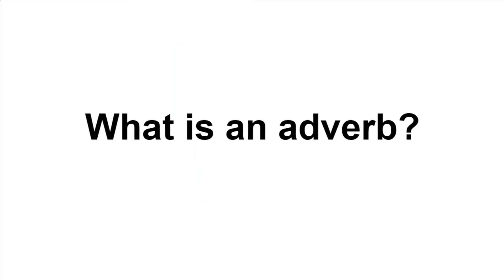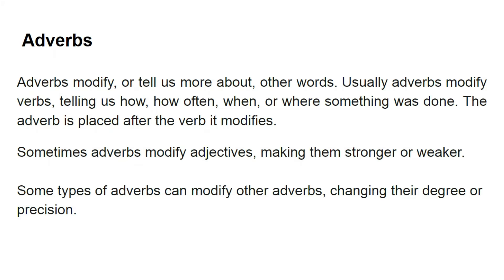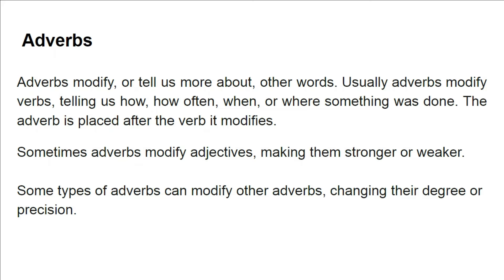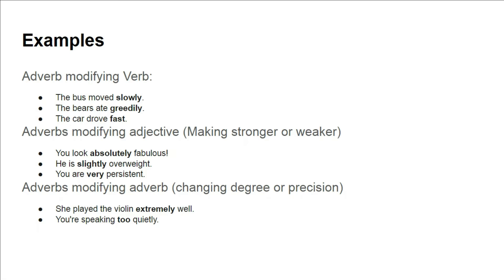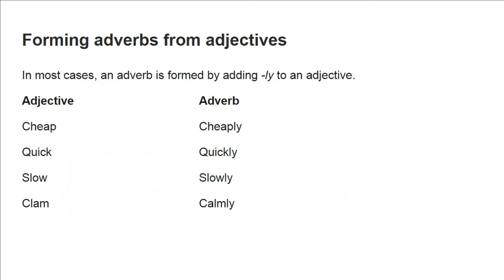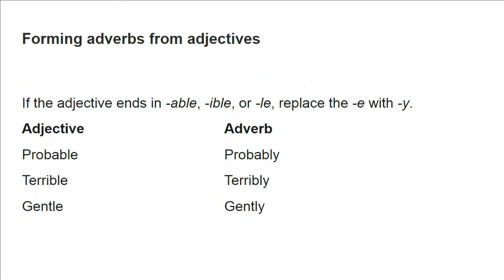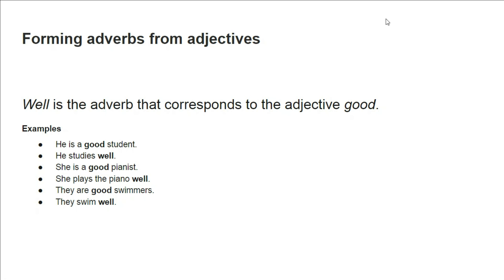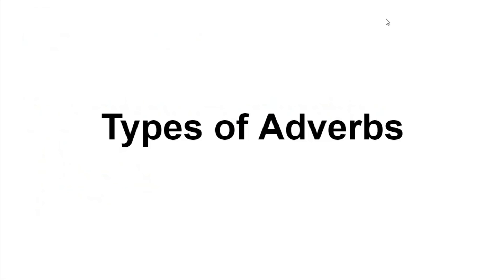Adverb Definition-Role-Form an adverb from Adjective-Examples-Part 1 - In English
This tutorial will explain what an adverb is and how it is formed from Adjectives. Full concept and detailed examples from basic to Advance level. This video is the first part of this series of adverb explanations, which will take the students to an advanced level so that the students will learn to produce complex sentences using Adverb clauses with a subordinate conjunction. Start to make your English grammar perfect. In this video, we have discussed what is an adverb, what is its definition, and many other concepts related to it.